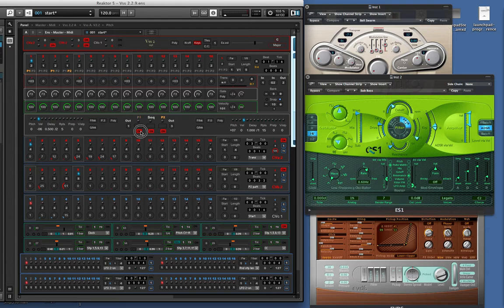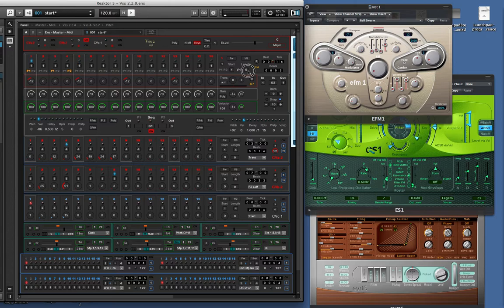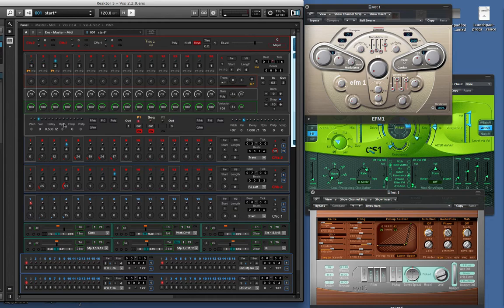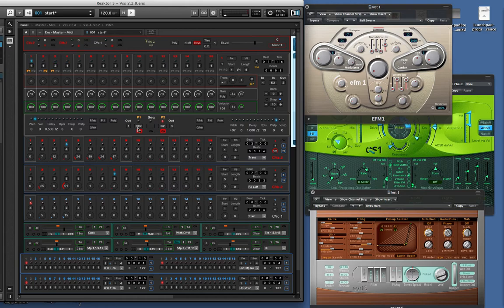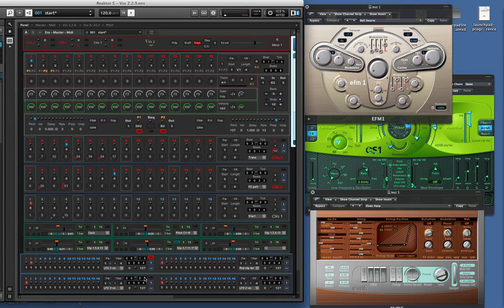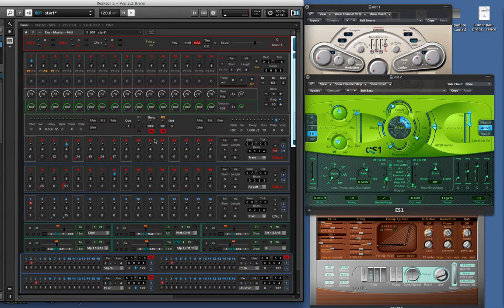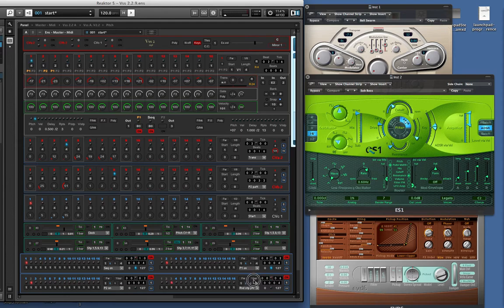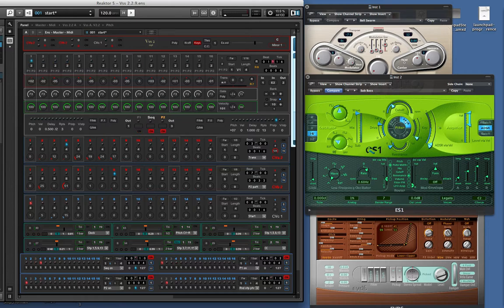Vss2 3 new bits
the 3rd tutorial covering some new functions,
switch seqs different midi outs and randomisation.